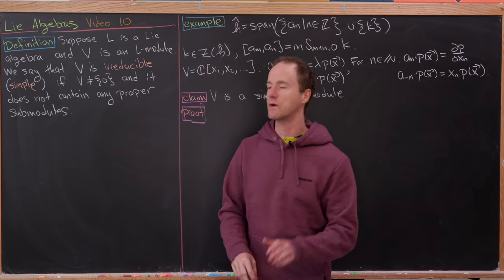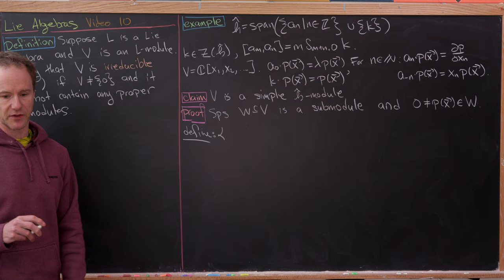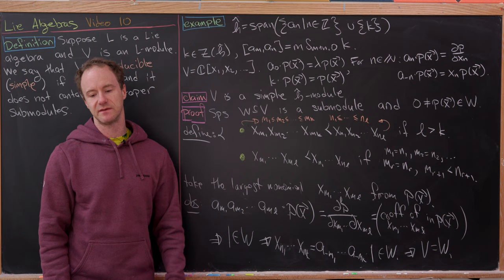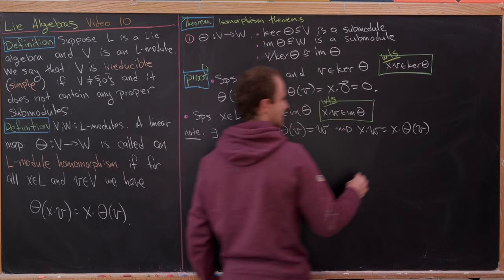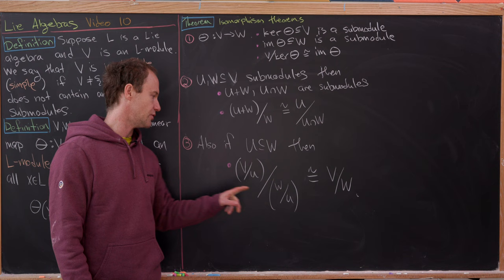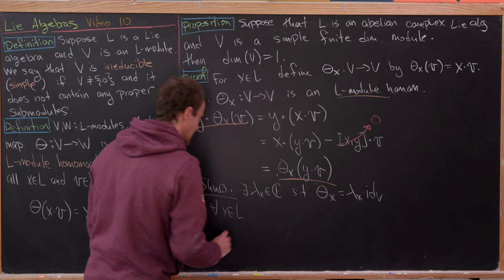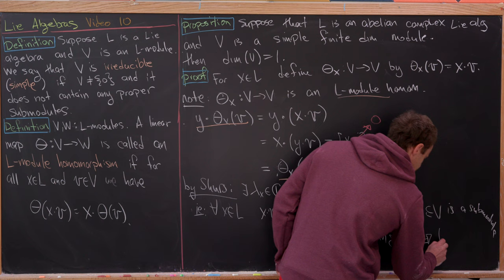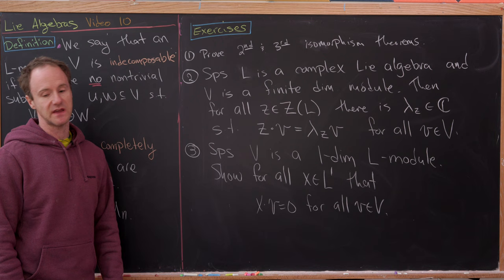Schur's Lemma -- Lie Algebras 10